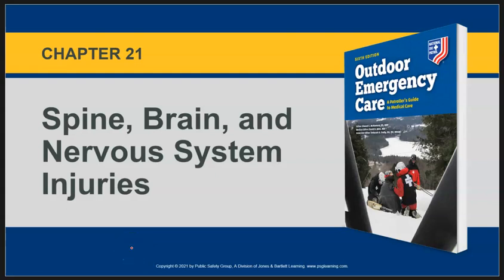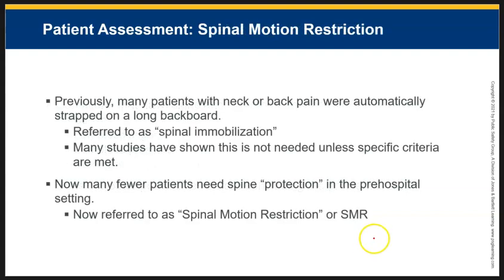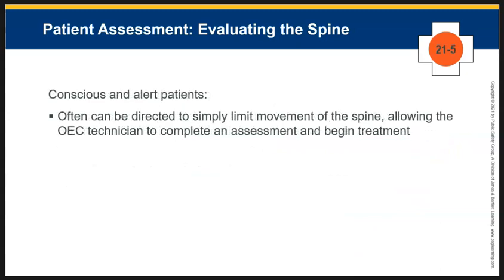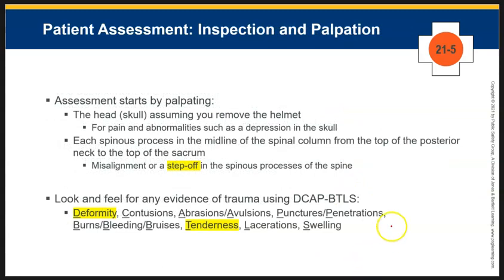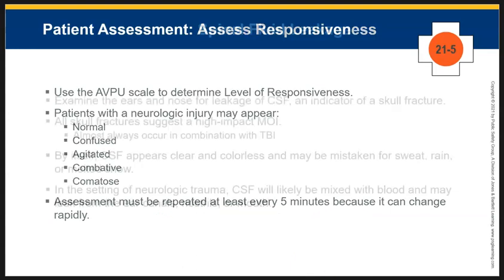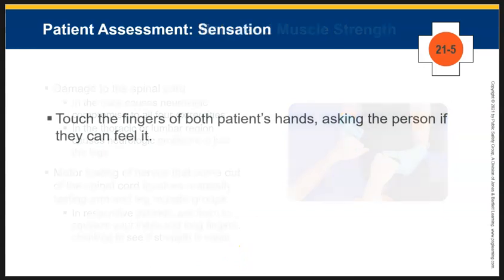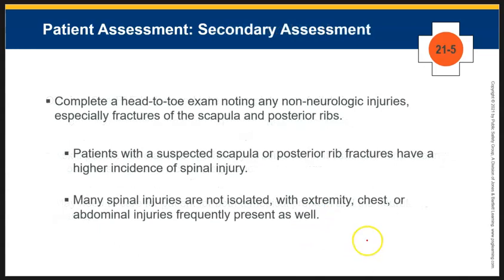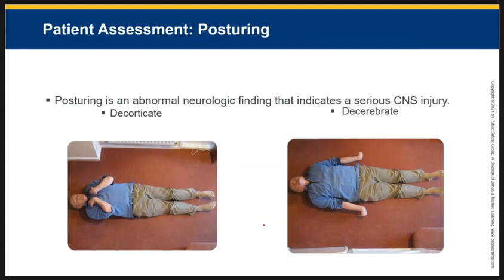Chapter 21.3 Assessment of CNS Injuries